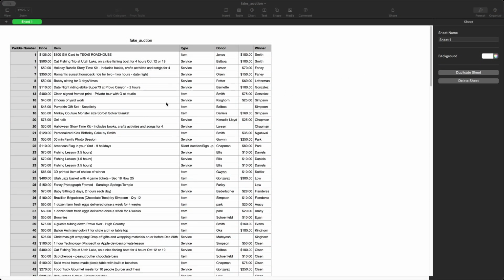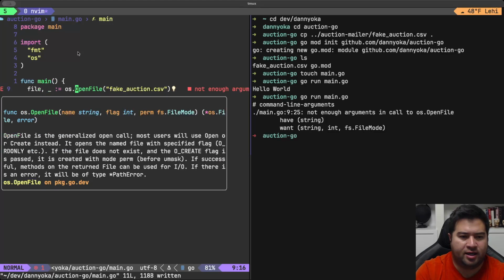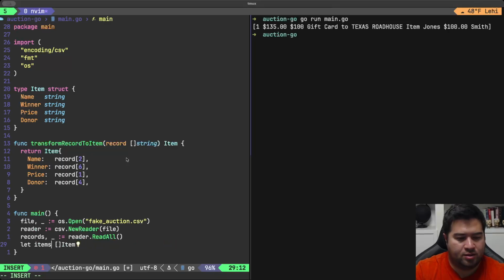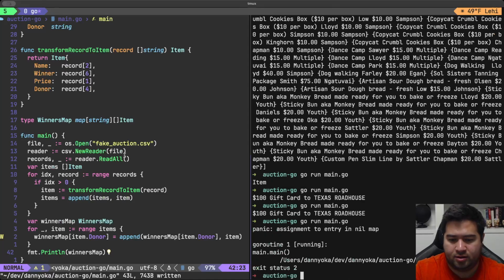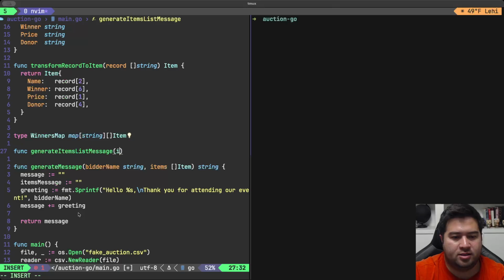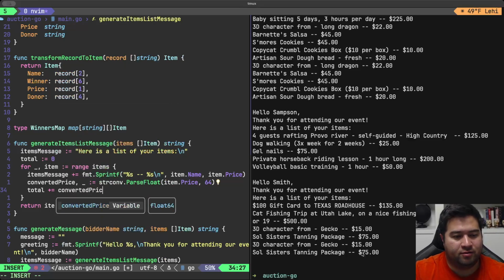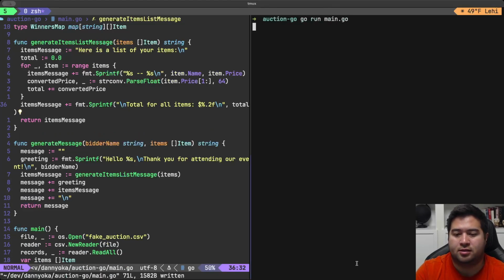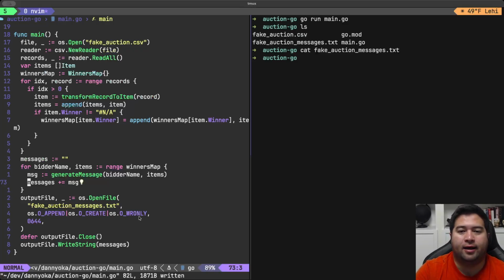How I hacked my spreadsheet with code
I had to manipulate data from a spreadsheet. Rather than using excel, I used my coding superpowers with Golang to pull in data from a CSV, manipulate it, calculate it and generate messages.